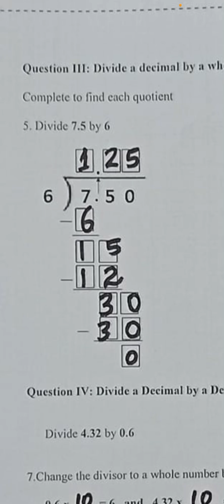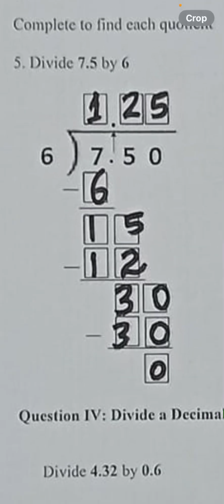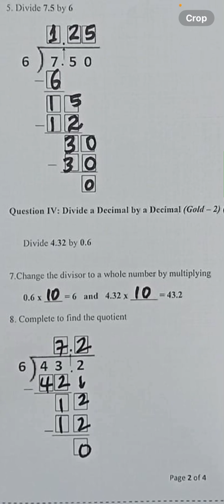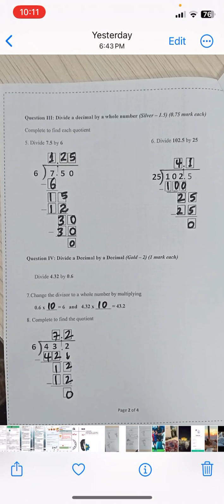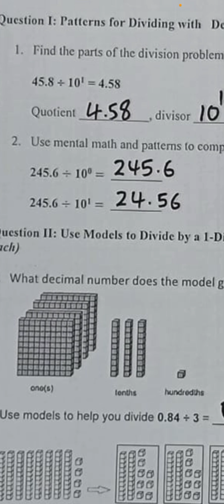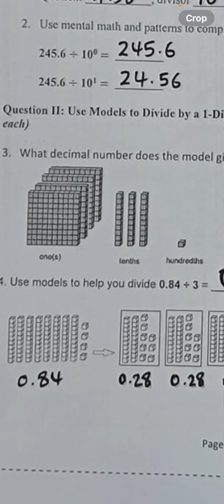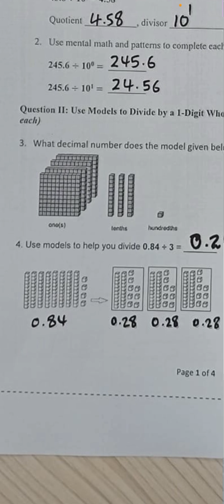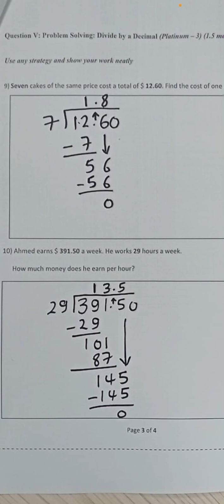Grade 5 revision Dividing by decimal, whole numbers, powers of ten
How to divide by power of ten and decimal